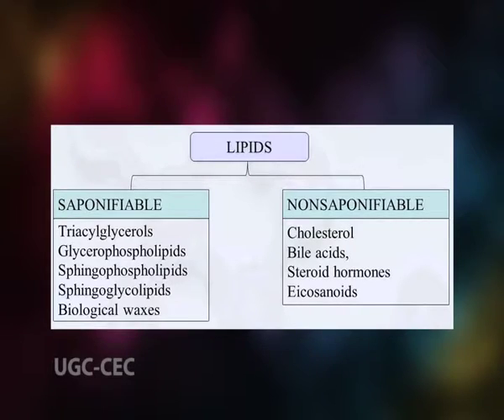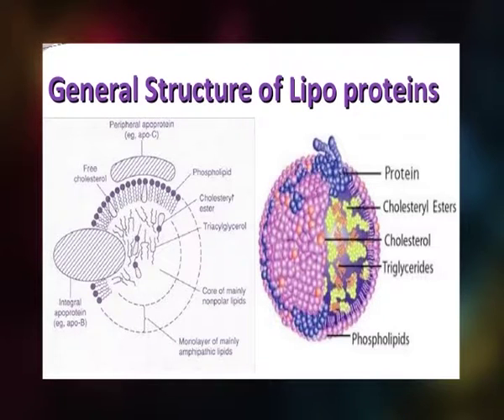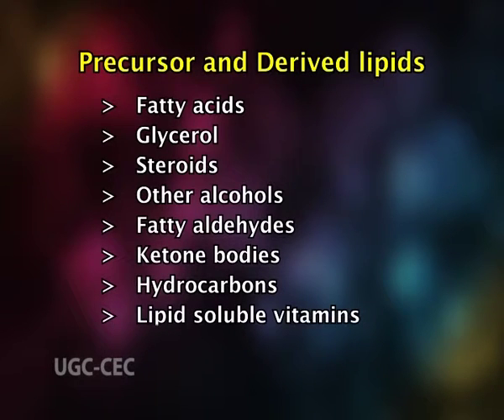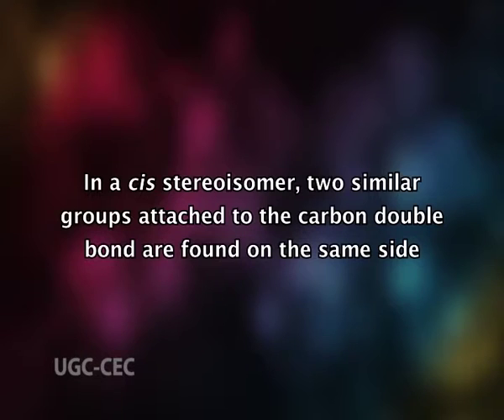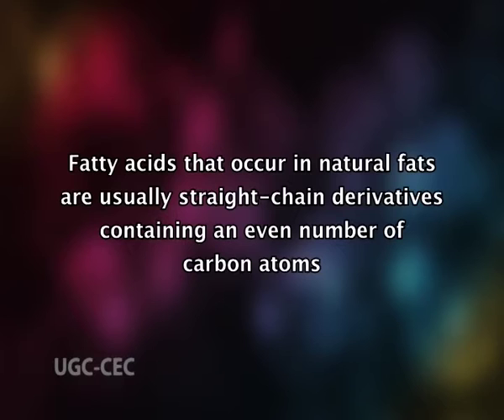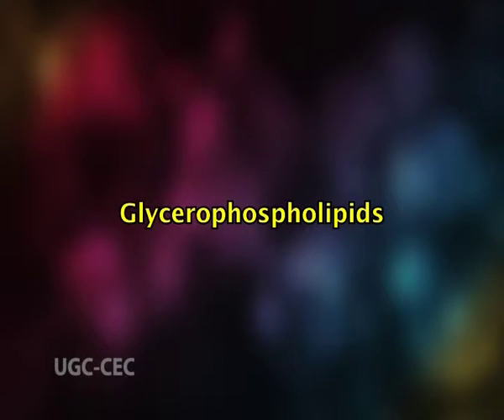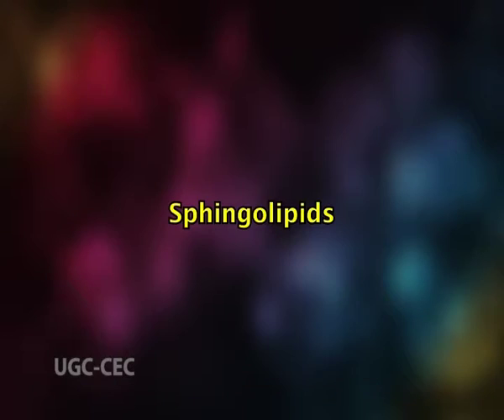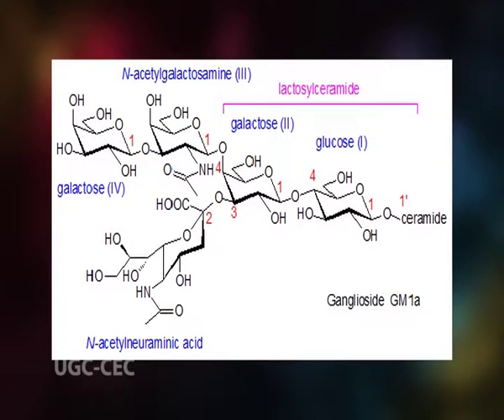Lipids, Fatty Acids, Triglyceride, Glycerophospholipids, Sphingolipids